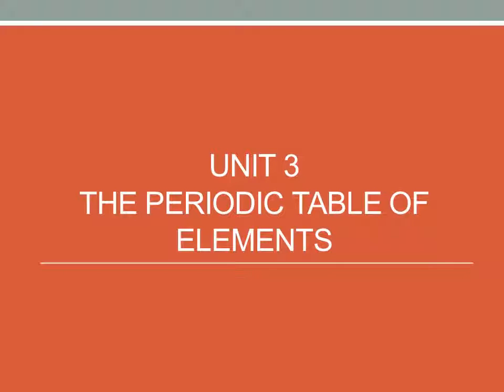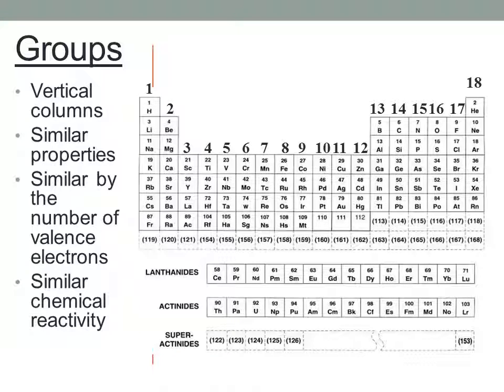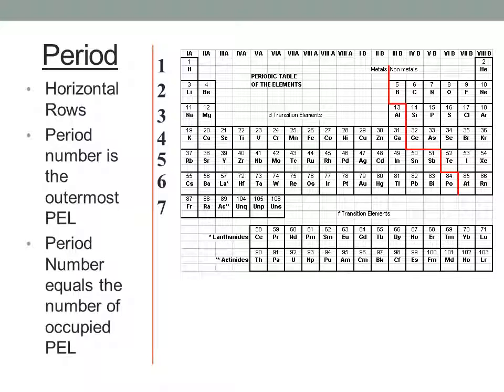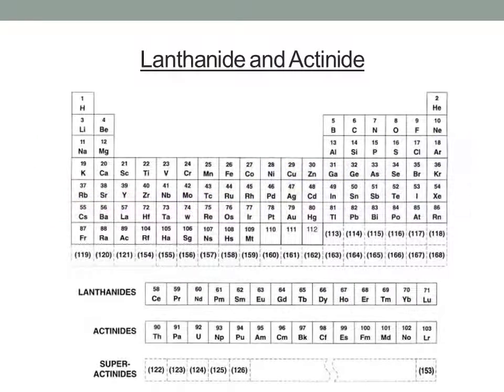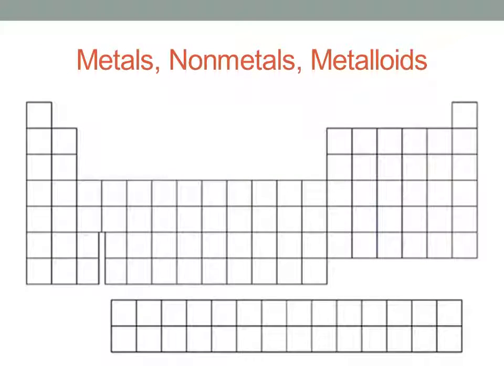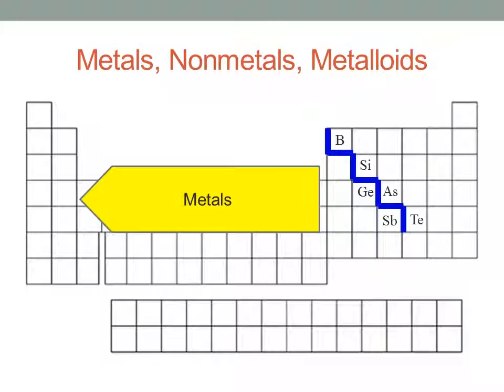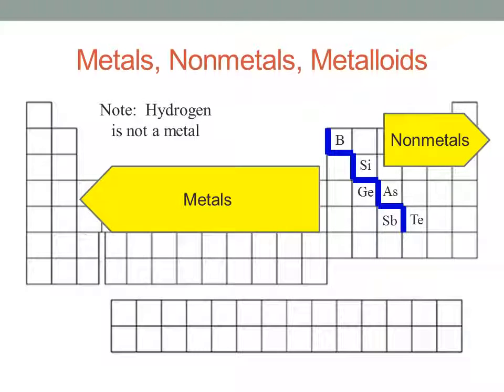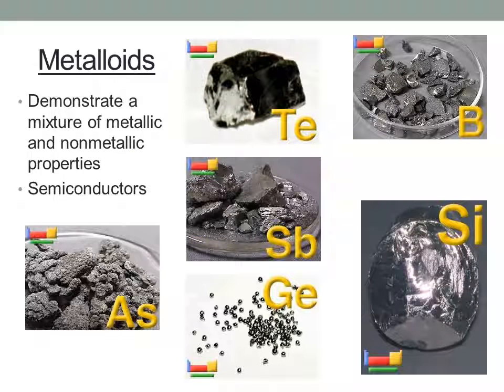Advanced Chemistry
Video Lessons